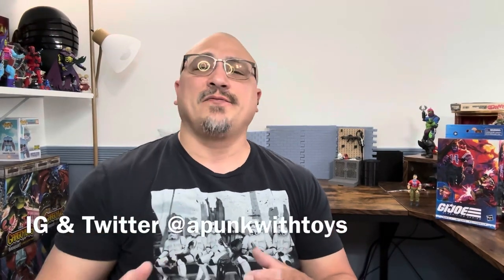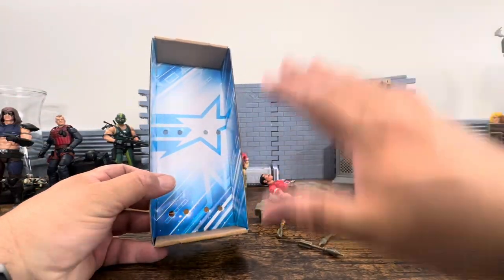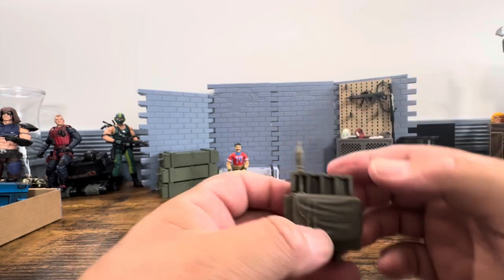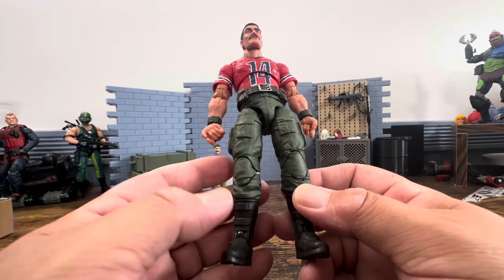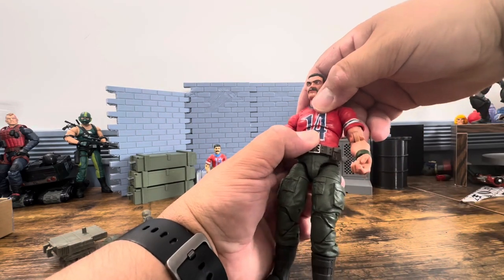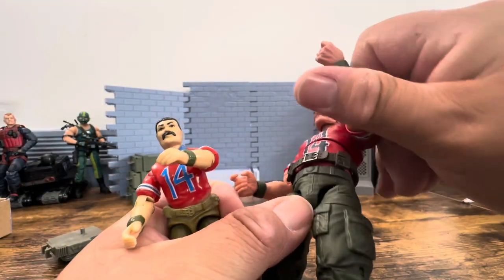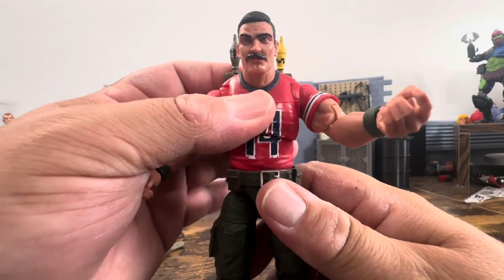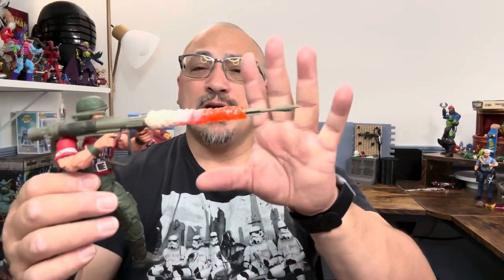GI Joe Classified Bazooka, Did They Fix His Legs?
In this video I review the GI Joe Classified Bazooka and see if the legs are any better on this one than the Tiger Force. I’ll look at his sculpt, paint, articulation and accessories. I’ll also compare him to the O-Ring version.